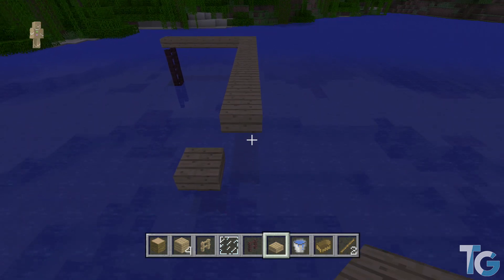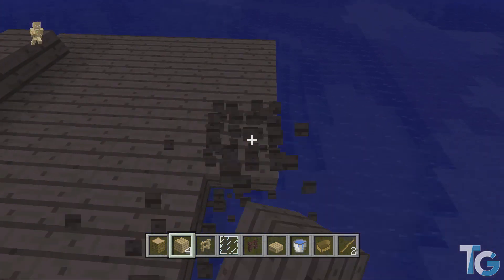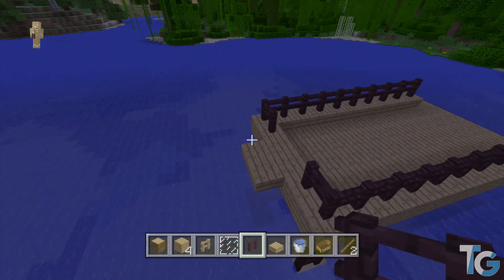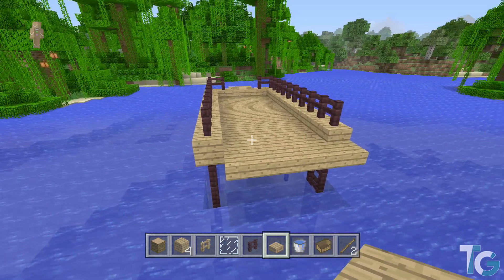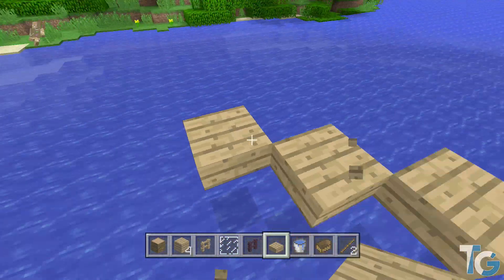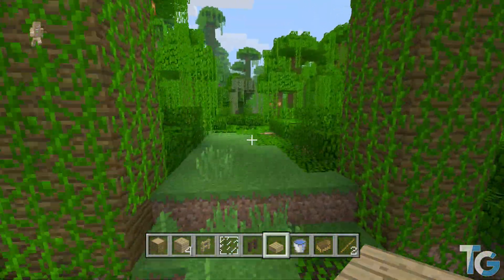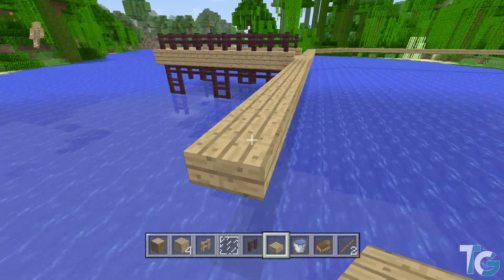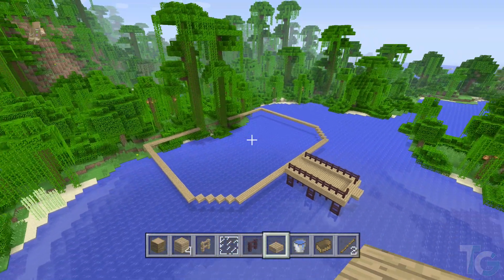Minecraft l House Lets Build l Episode 1 l Xbox One Gameplay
hey guys this video is a lets play on me building my house . i hope you enjoy it. also i hope you enjoy the world idea.

I use the elgato to record all my gameplay so if you want to get one go
It is a realy good price for how much it can do.